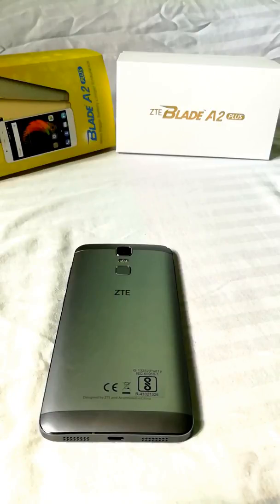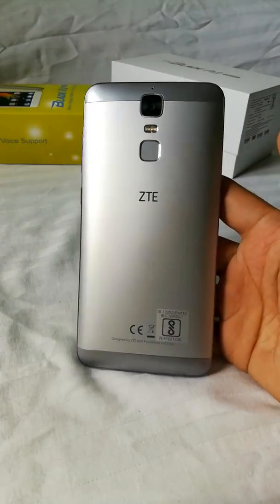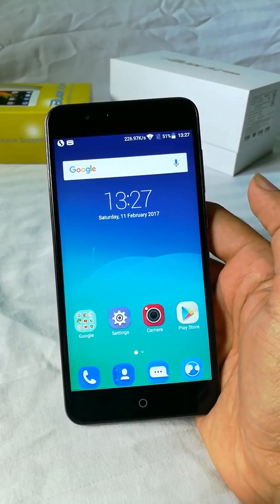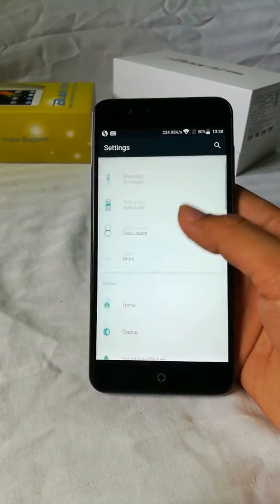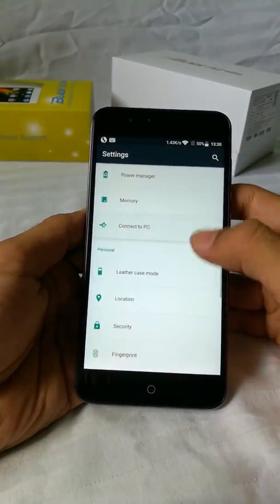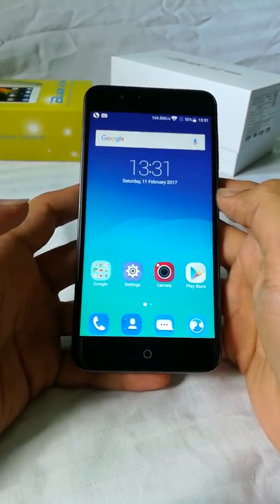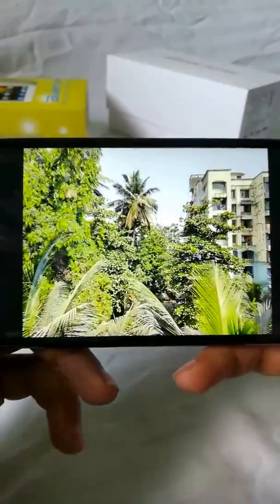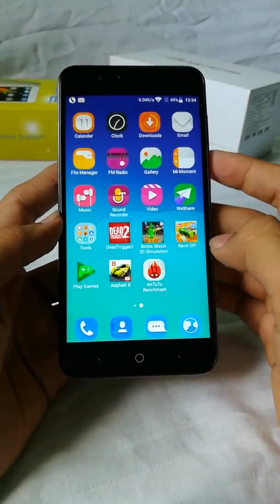Zte Blade A2 Plus - Phone Review